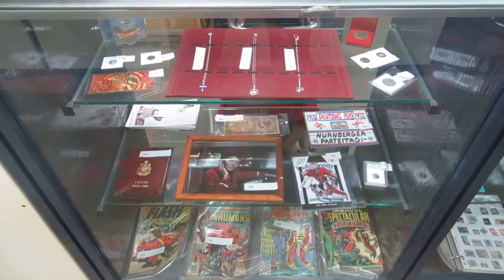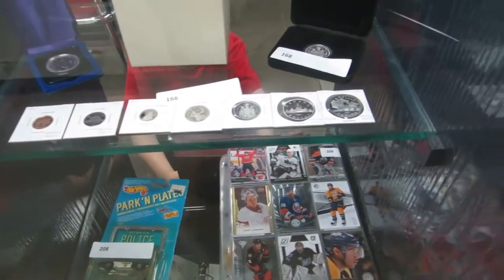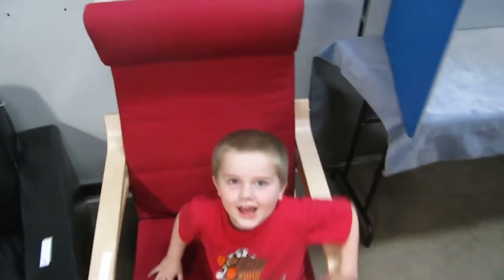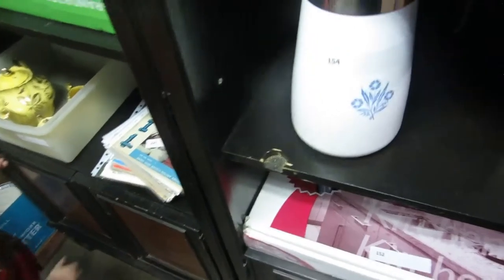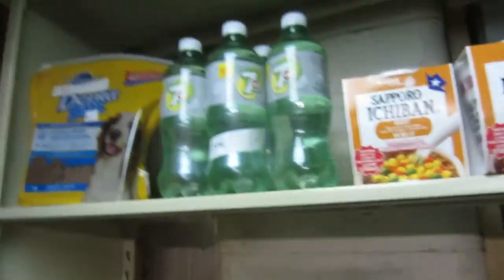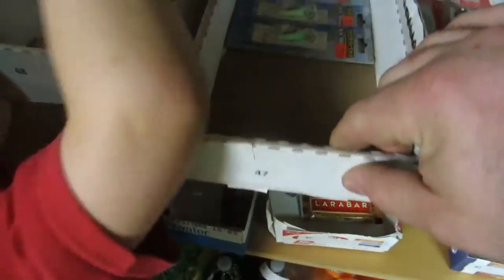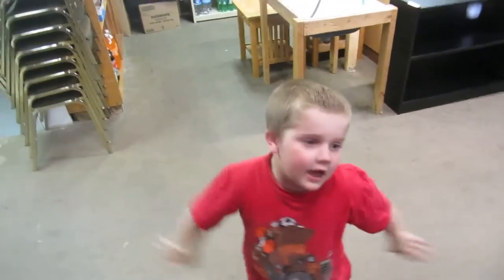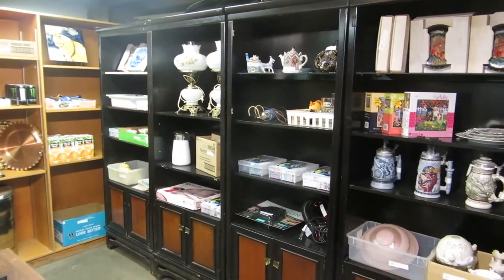Buckaru Auctions August 6 15 Video Walk through